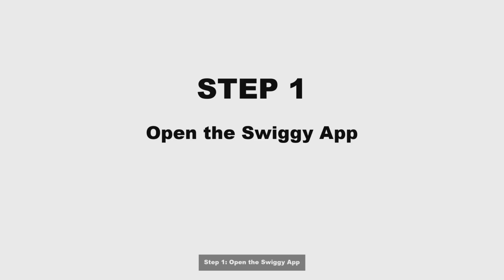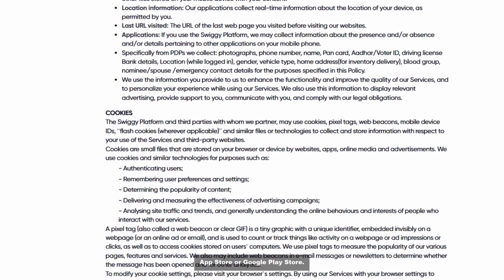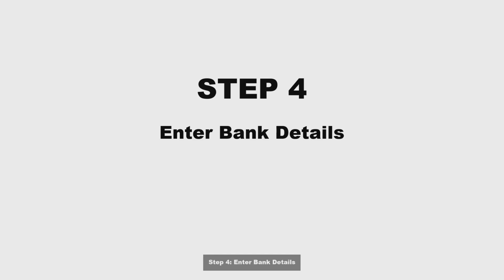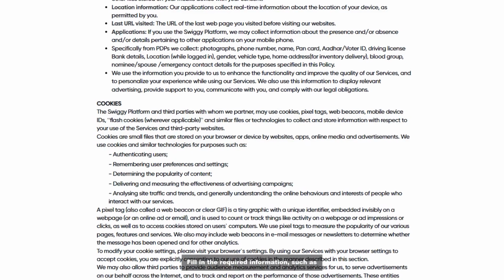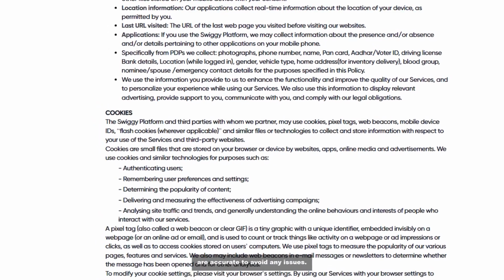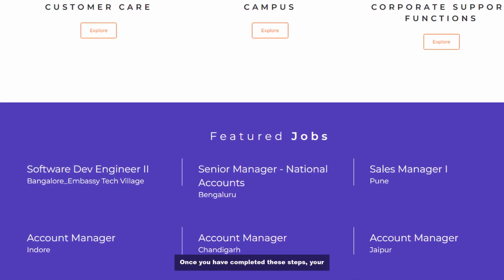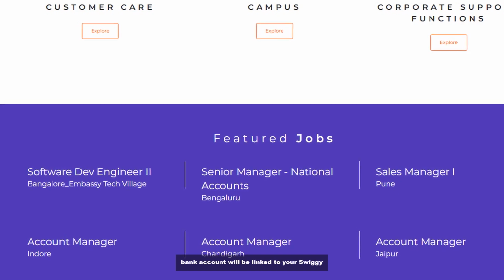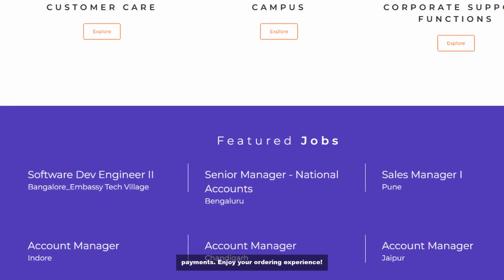How To Link Your Bank Account To Swiggy 2025 (2026)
In this video, we will guide you through the process of linking your bank account to Swiggy in 2025. Whether you're a new user or just need a refresher, we've got you covered with easy steps and tips.